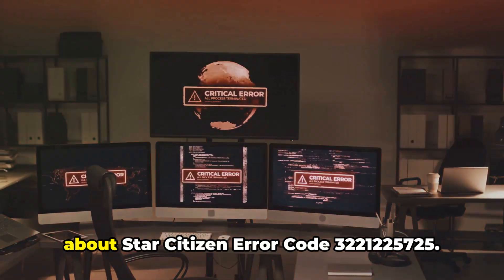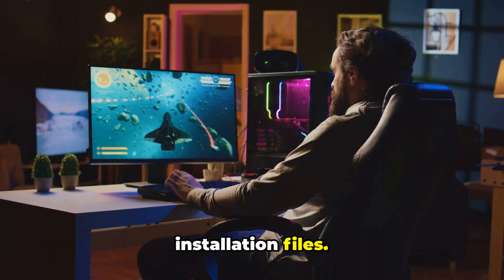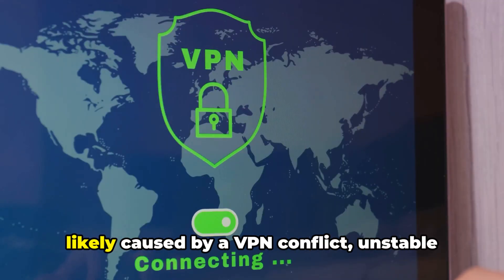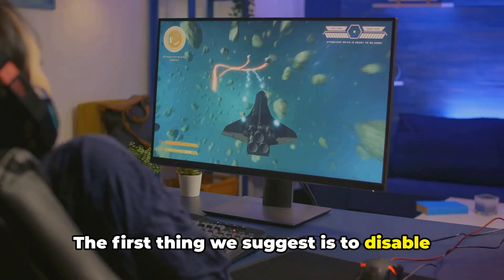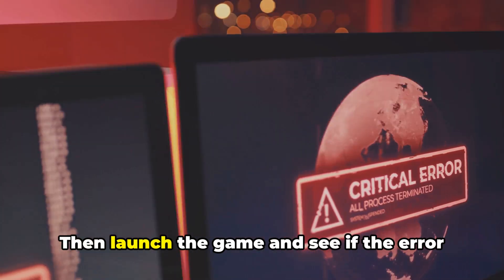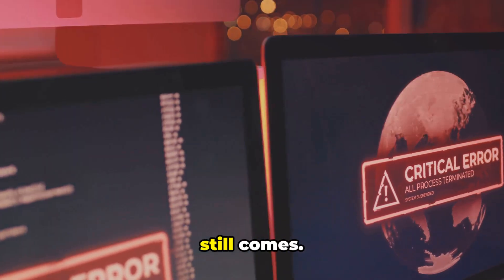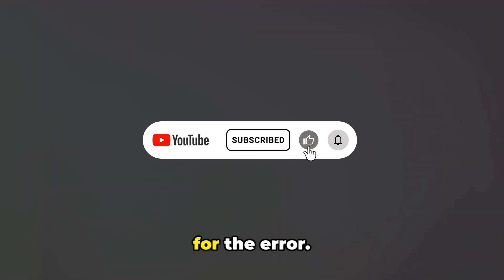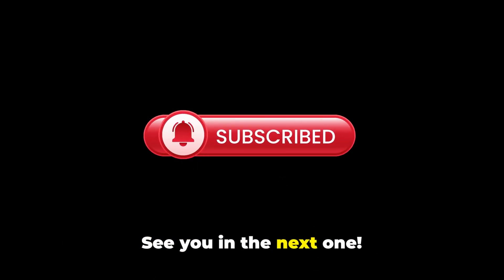How To Fix Star Citizen Error Code 3221225725?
Struggling with Star Citizen Error Code 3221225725? In this video, we break down the most effective troubleshooting steps based on our latest research and real user experiences. Learn how to identify the causes behind this frustrating error and follow our step-by-step guide to get back into the game quickly. Whether it’s a problem with your game files, hardware compatibility, or software conflicts, we cover all potential solutions to help you fix Error Code 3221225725 in Star Citizen.

OUTLINE:

00:00:00 Untitled Chapter
00:00:09 Introduction to Star Citizen Error Code 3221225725
00:00:46 Troubleshooting Steps for Star Citizen Error Code 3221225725
00:01:36 Untitled Chapter